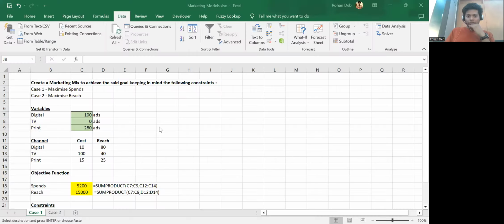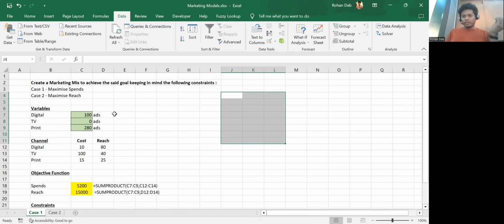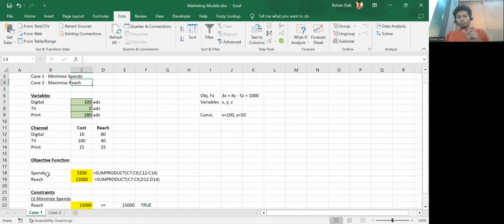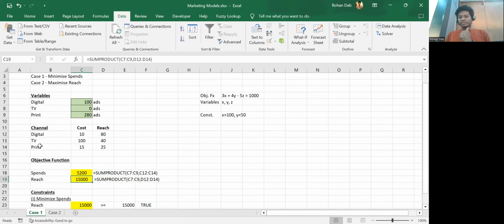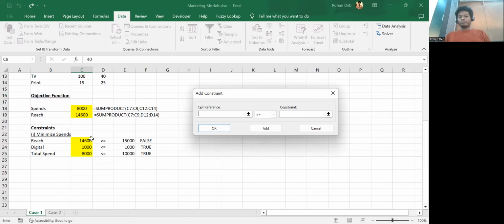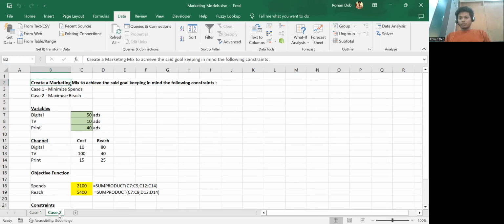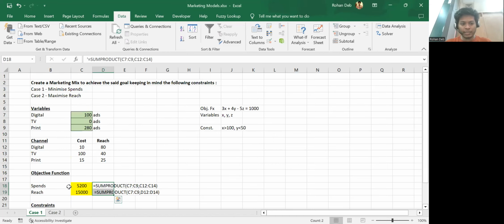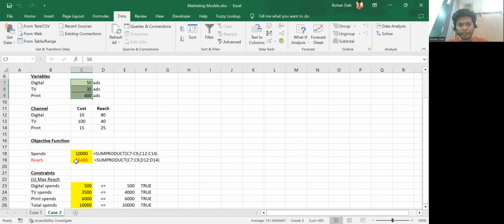SCM | PGP 1| Excel Solver Tutorial (Basics + Question)